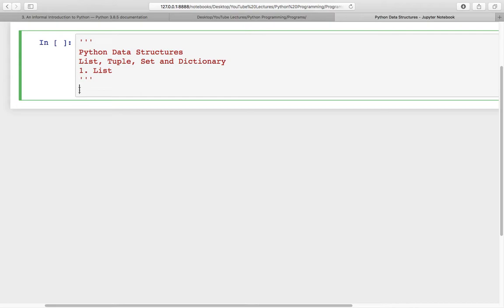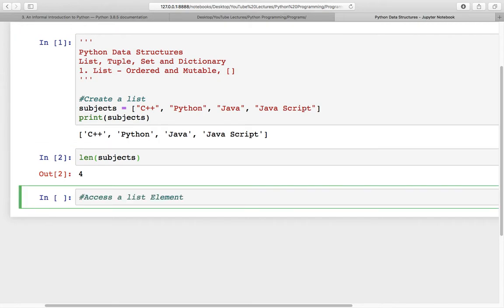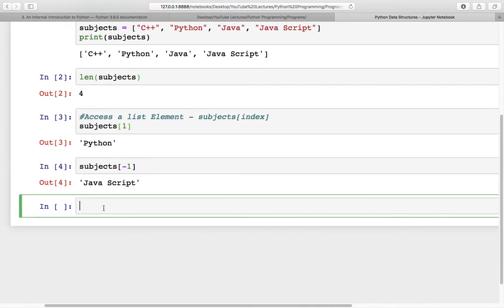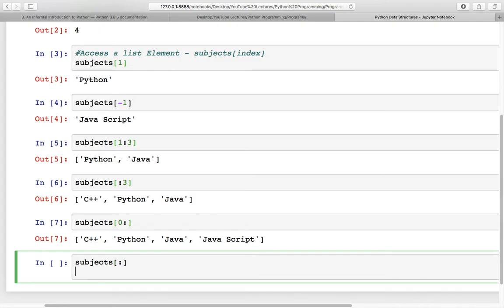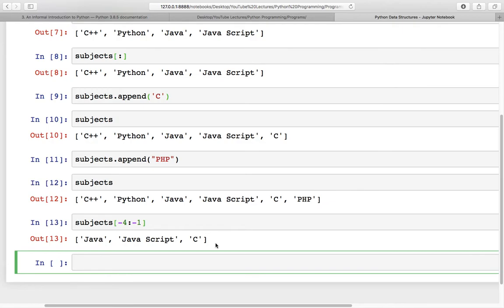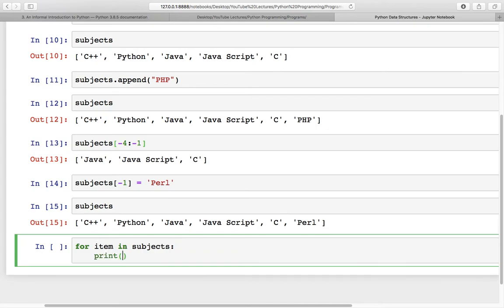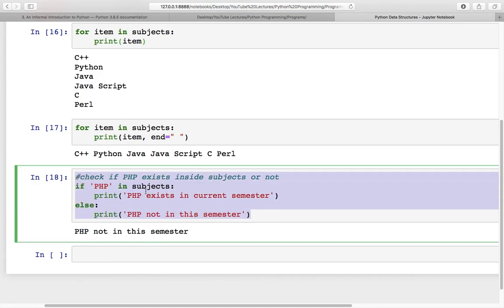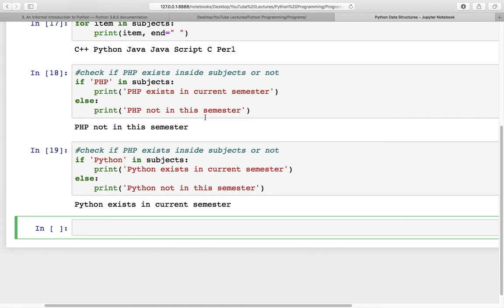Python for Beginners | L10: Lists in Python | The Easy Concepts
In this tutorial, we have discussed the list data structure of python and also implemented its functionality through coding in Jupyter Notebook. We have discussed the way we can create a list, access an element from the list, perform slicing on lists using positive and negative indexing. Also, we discussed the other functionalities of lists like looping through a list, checking if an element exists inside a list or not.

There are multiple applications of python like Web Development,  Game Development, Machine Learning, Artificial Intelligence, Data Science, Data Visualization, Desktop GUI, Web Scraping Applications, Business Applications, CAD Applications and so on. The main 3 applications of python are - Web Development using Django and Flask, Data Science, and Scripting.

Also, the average salary of the python developers is higher than other developers and it makes a great motivation for learning python.